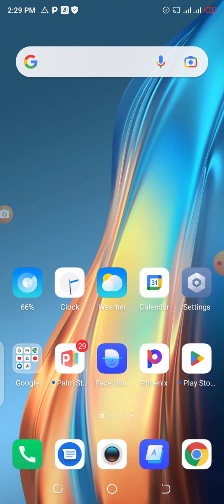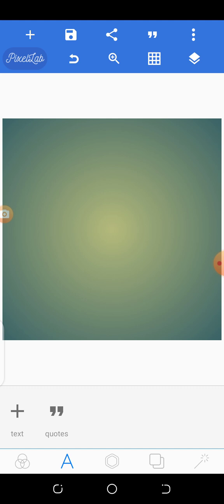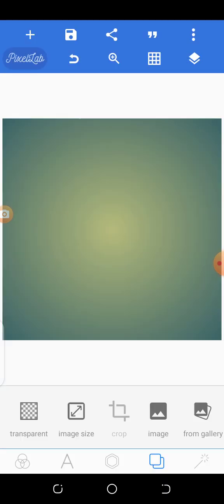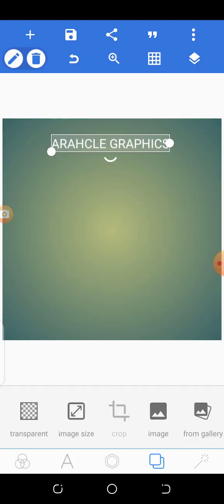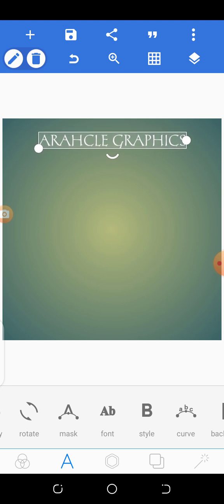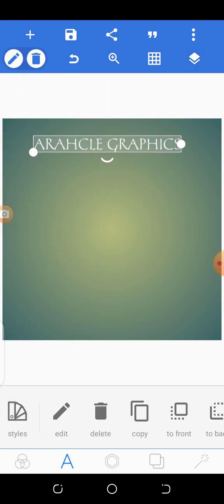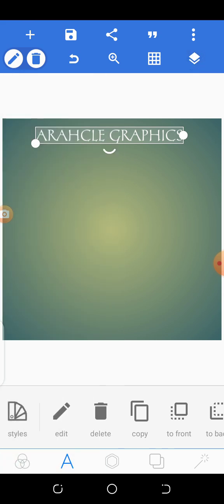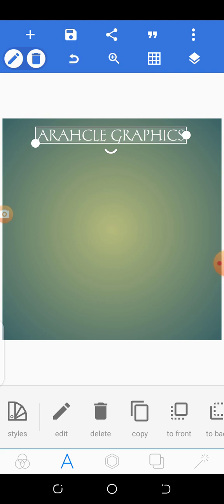introduction to PixelLab